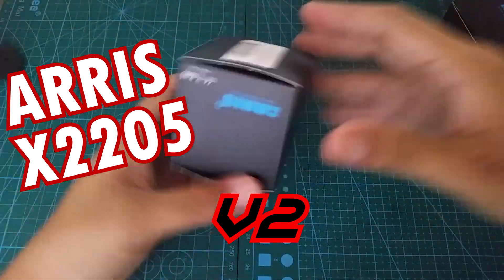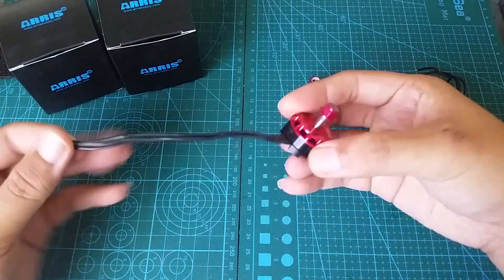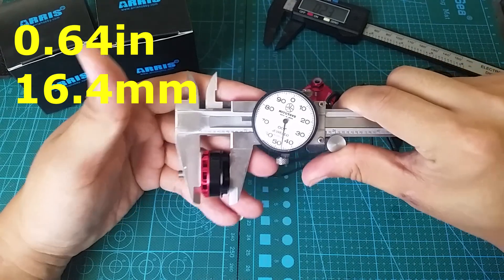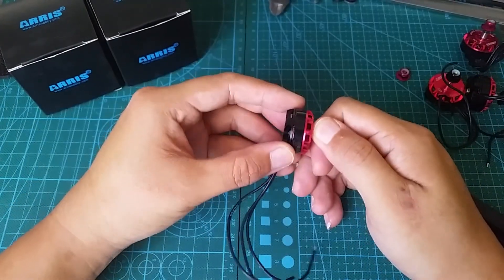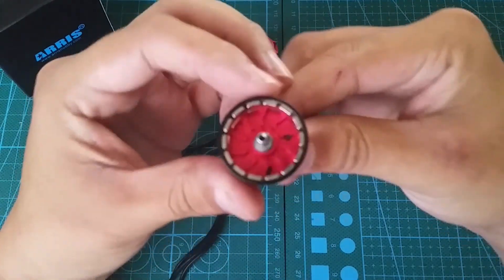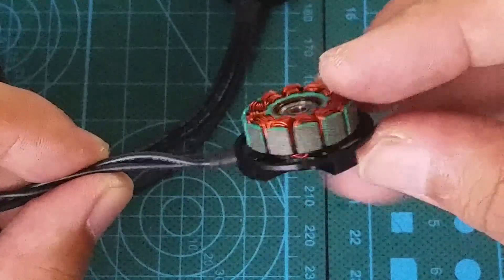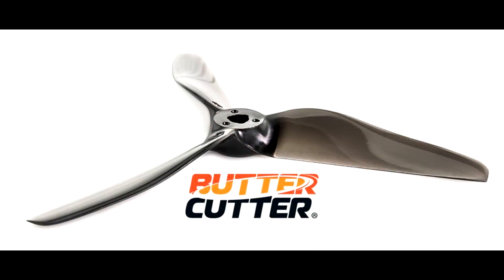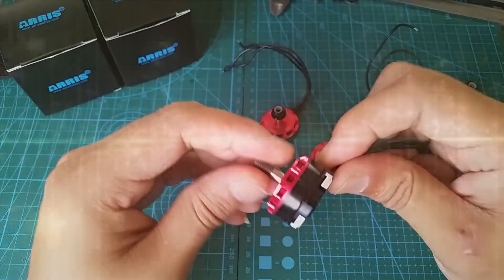ARRIS X2205 V2 2300kv Motors- Review - Thrust Test - Flight Test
ARRIS X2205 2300kv Version2 Motors

Excellent set of motors! Very high quality, super smooth bearings, max thrust is just under 1200grams!

Buy them in 4, 2, or 1 pcs